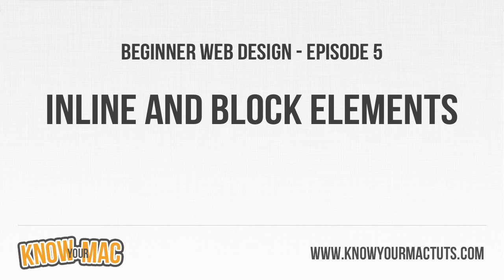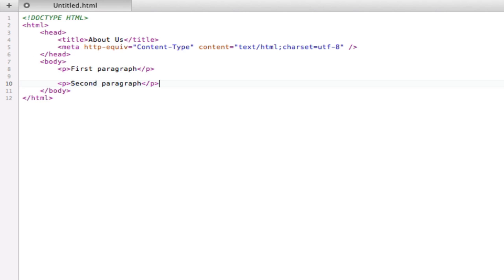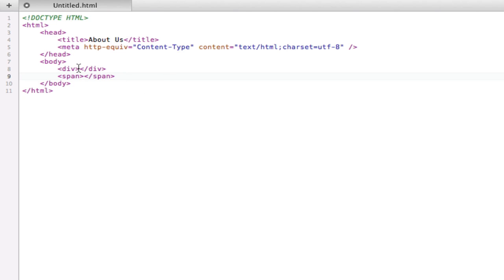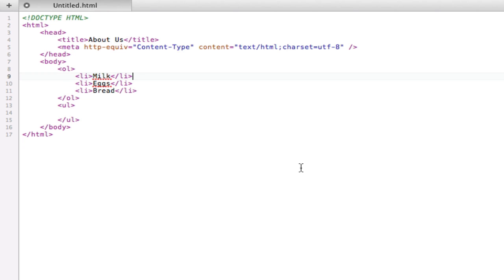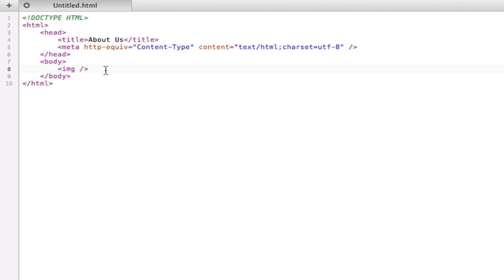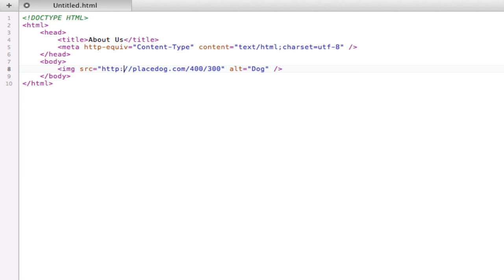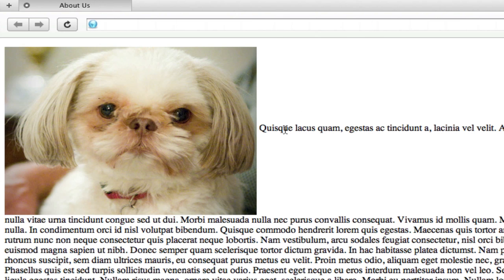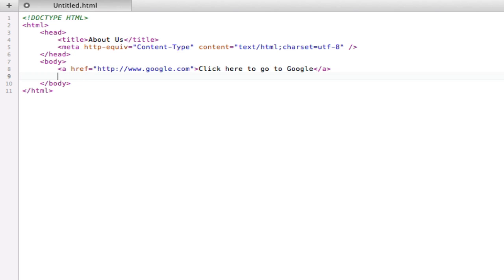Beginner Web Design Ep. 5: Block and Inline Elements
In episode 5, we take a look at a ton of different elements you can use, both inline and block level.